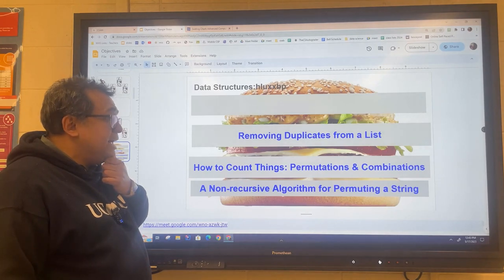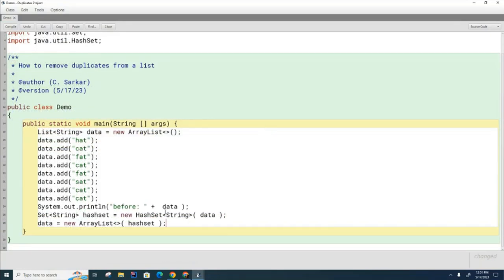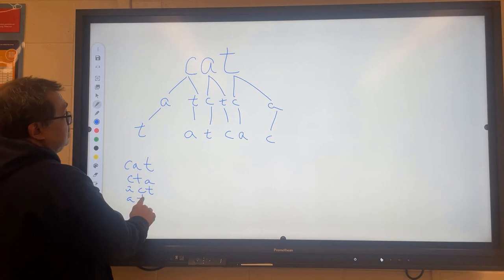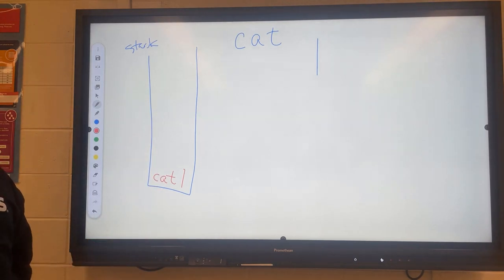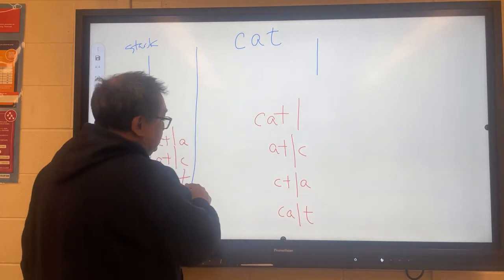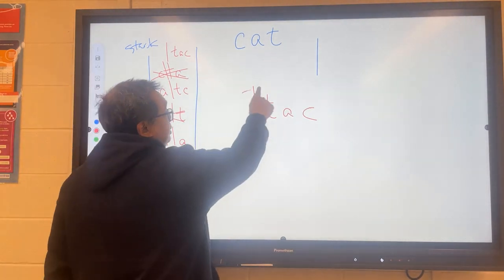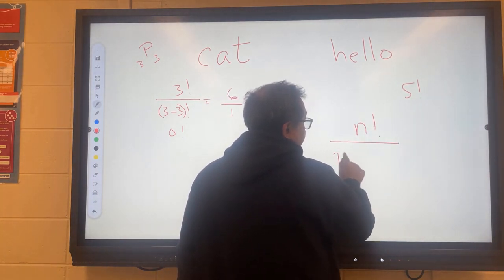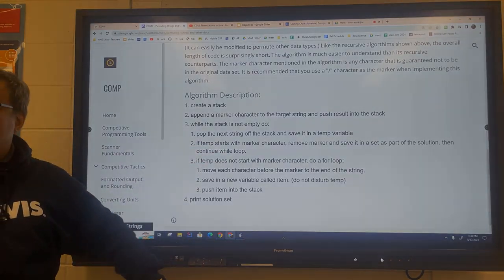CP: Permuting a String Without Recursion